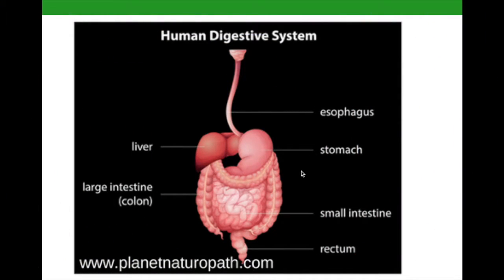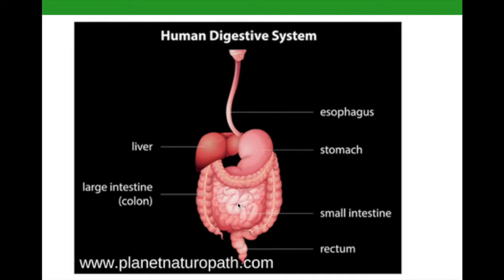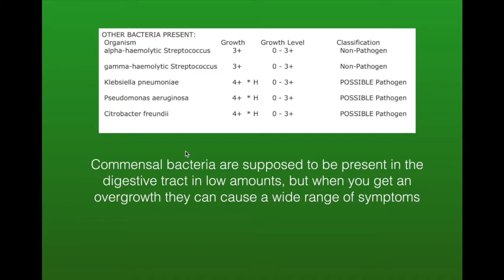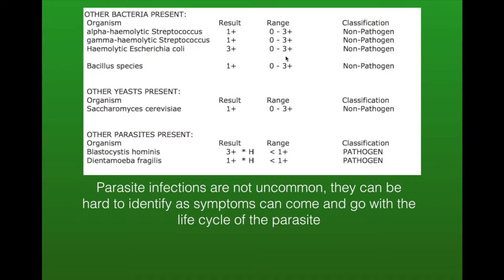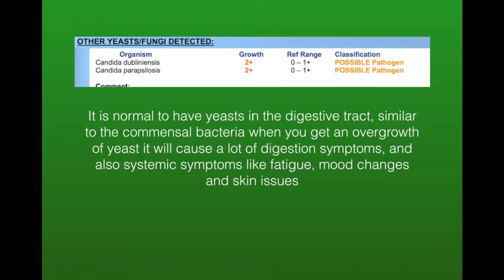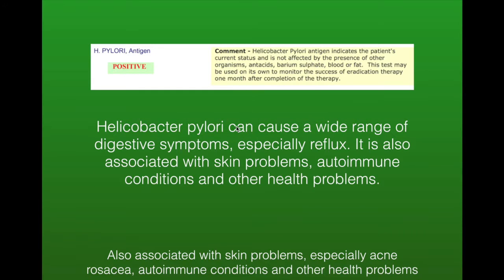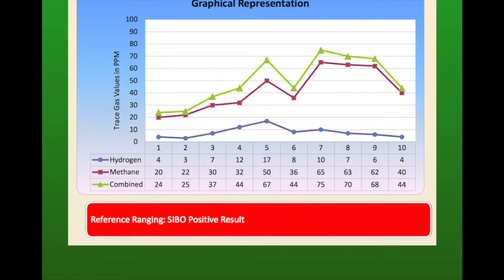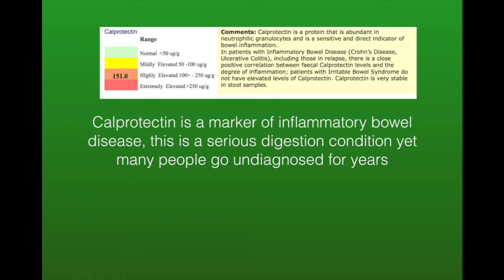Digestion function testing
Digestion function testing can be done with a stool test or a SIBO test. The comprehensive digestive stool analysis and SIBO test is the best way to identify underlying digestion problems that can cause irritable bowel syndrome or IBS. The stool test can identify bacteria, parasite and candida infections as well as other digestive markers like low beneficial bacteria, The SIBO test is the best test for measuring small intestinal bacteria overgrowth which can lead to a wide variety of health problems. Digestion function testing uncovers the cause of your digestion problem and takes out the guess work